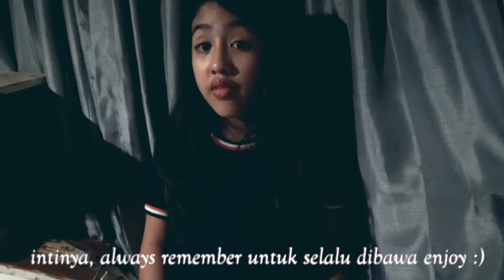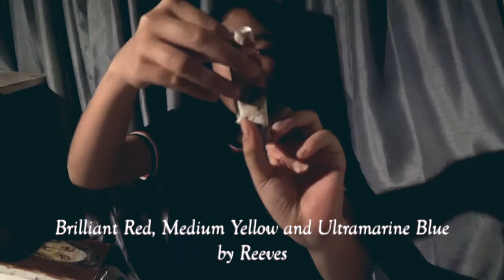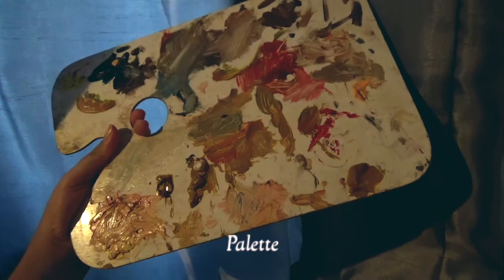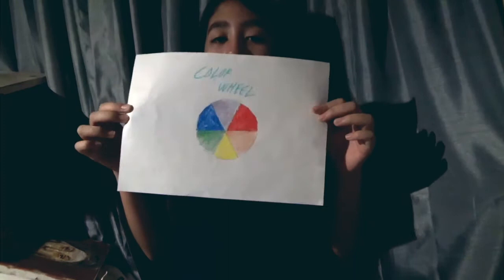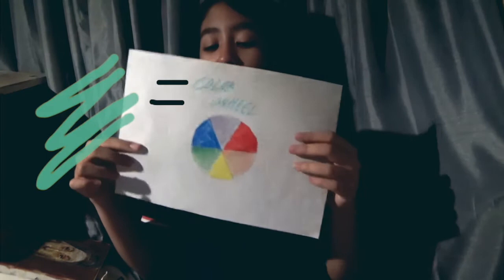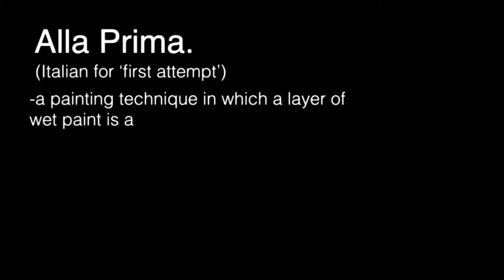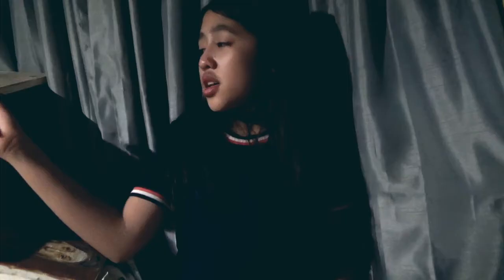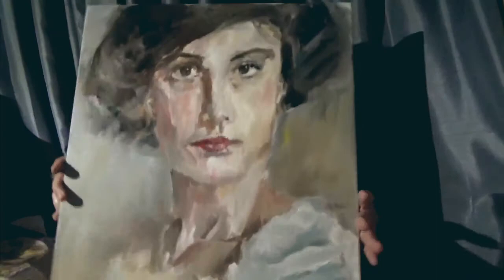TeruskanIlmu ~ Sharing My Art Experience ~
Since I was little, I really admired art. Whether it was abstract, realism, surrealism-anything you could've imagine- there is always a meaning hidden inside each of 'em. In this video, I thought it may be the perfect chance to share with you guys my painting experience (with only the internet as my source of learning/autodidact).

Participate this project by uploading some video on tips you could share with the hashtag TeruskanIlmu GitaPujaIndonesia BalasBudiGuru . I'd love to see the outcomes!